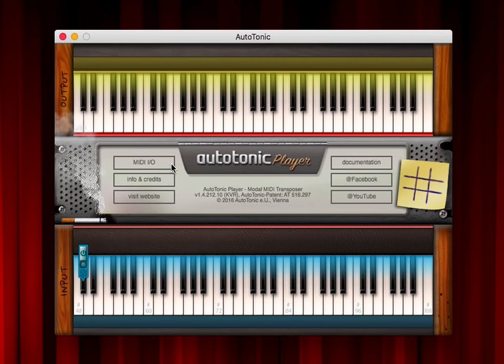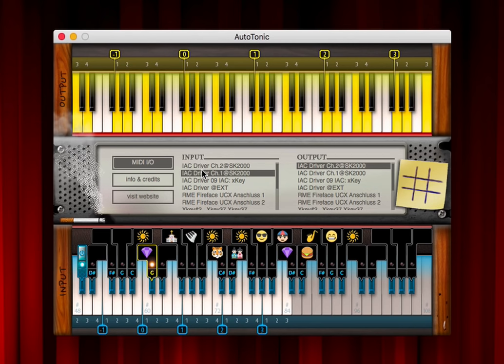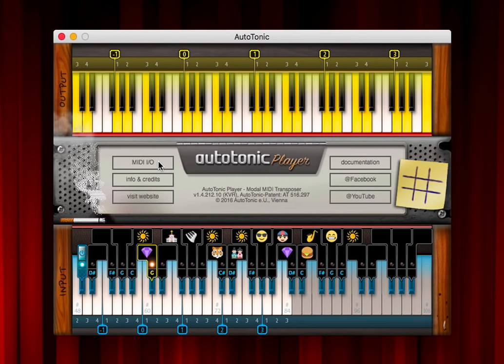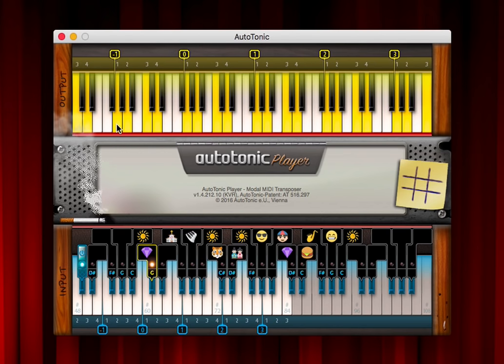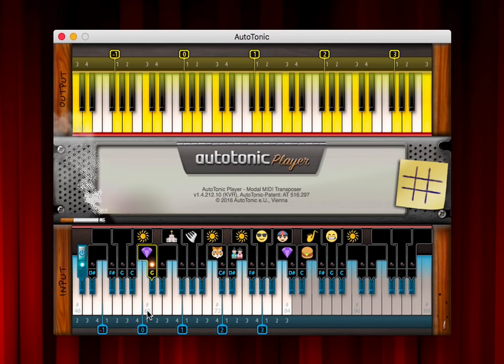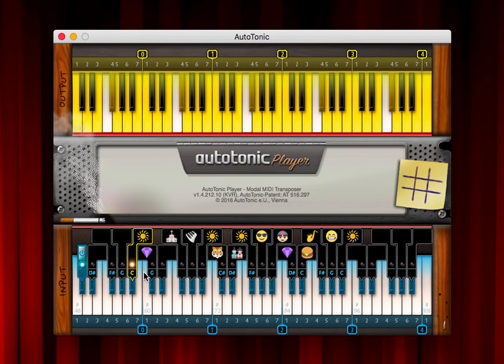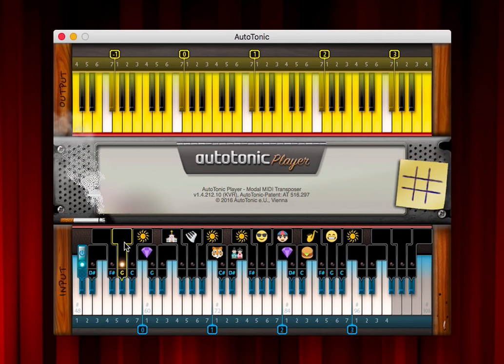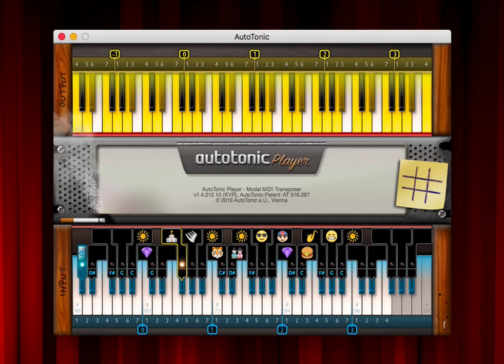The FREE AutoTonic Player (Link in the Description)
---SETUP (Recommended) :
1. Create a virtual MIDI port on your computer*
2. Select your INPUT device in "MIDI I/O"
3. Select your 'virtual MIDI port' as OUTPUT in "MIDI I/O"
4. Set your 'MIDI port' as the only (!) input within your host app
5. In AutoTonic hit SPACEBAR (=POWER On/Off) to get started ...

*Win users may should search for "free virtual MIDI driver"
*Mac users should "create a IAC MIDI port" on their system
The FREE AutoTonic Player, KVR Developer Challenge 2016 Entry
by AutoTonic e.U. by Clemens Slama – Modal MIDI Transposing